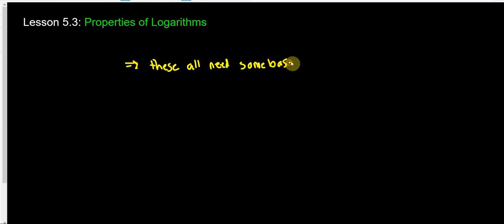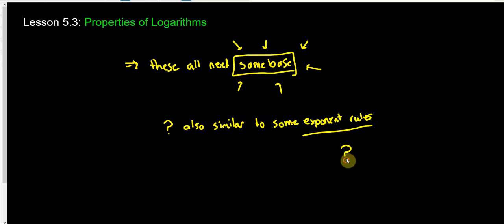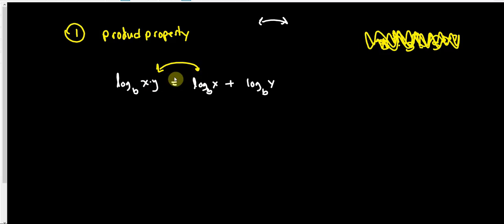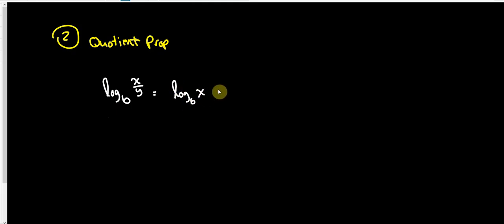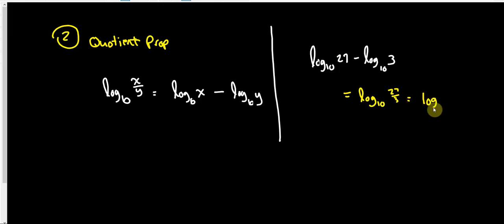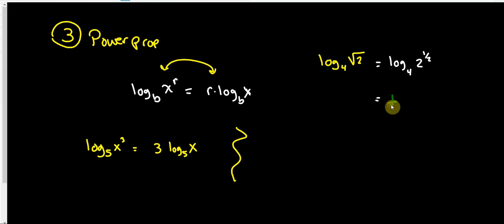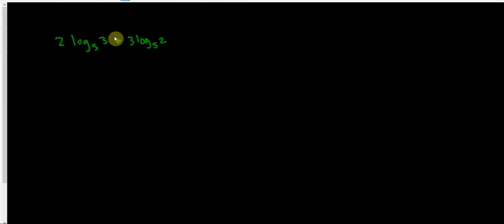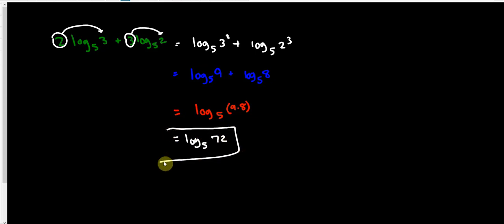Math 111 Lesson 5.3: Properties of Logarithms